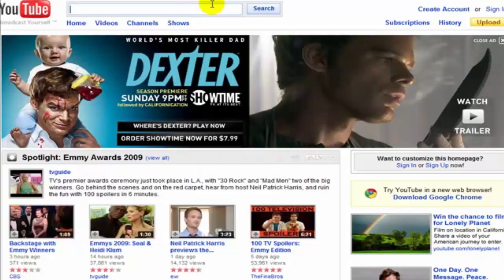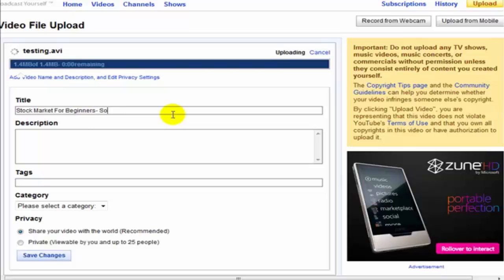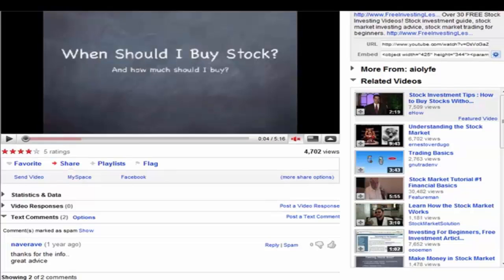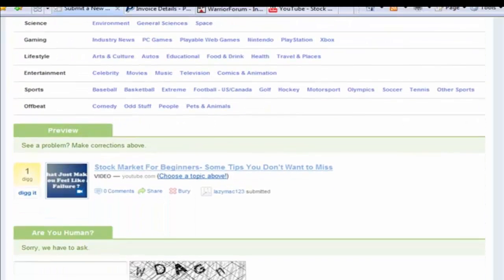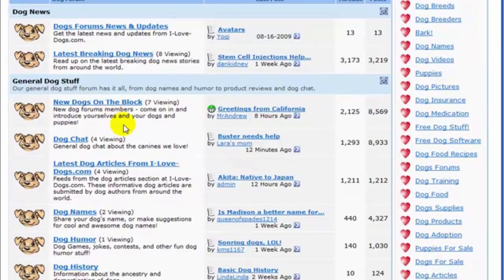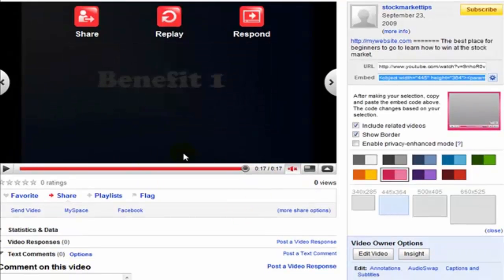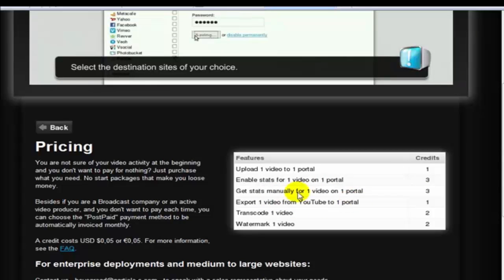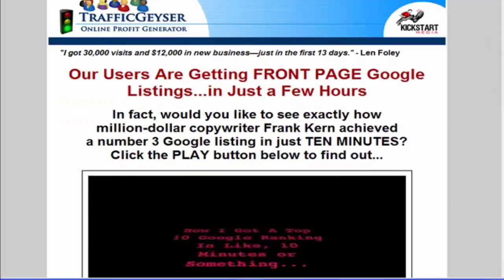Digital marketing courses l YouTube Video Marketing Secrets corse part 2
YouTube Video Marketing Secrets corse
If You Are Not Using YouTube and Video Marketing to Drive Traffic and Sales to Your Websites You Are Missing Out on a Huge Opportunity!
Let Me Cut to The Chase Here, If You Follow These Simple Steps and Start Experimenting with video marketing & YouTube, you will have an unlimited supply of traffic at your fingertips, just waiting to be converted into sales. Shockingly, most people don't even know how easy (and free!) it is to start making money from YouTube videos today.
Introducing YouTube Video Marketing Secrets - The Video Series:
A Collection of 22 Professionally Recorded Videos - This complete video series will teach you everything you need to know about creating, optimizing, and submitting videos.
The Importance of Video Marketing - Before you actually start video marketing, you need to understand why it is so important.
The Power of Keyword Research - If you aren't creating videos that are focused on specific keywords, you are literally taking a stab in the dark at achieving natural search engine rankings. Let me show you how to perform effective keyword research.
 The Components of a Great Video - What your video needs to have for it to be successful.
 How to Create a Professional Looking Video with Programs you can Get For Free- I will take you step-by-step through creating a professional video using programs that you will already have or can be downloaded for no cost (as long as you have windows running).
Where to Submit Your Video - I will show you the best places on the internet where you need to be submitting your videos to get the best outcome.
How to Make a Successful Optimized Video Submission - I will show you exactly what you need to be putting in your submissions to have them optimized, so they can rank well.
YouTube "Tricks" You Can Do - I will show you some things I do to help my video get noticed on YouTube.
 Additional Promotional Ideas - I will show you some additional ways you can get valuable backlinks and gain exposure for your videos.
 How to Automate Your Video Submissions - I will show you what software/programs I recommend for easy video submissions (including one fantastic resource that I personally use that shoots your video to 20 of the top sites for just a dollar a submission!)